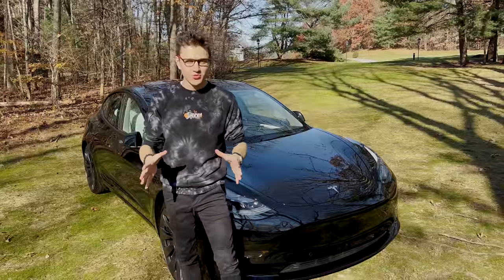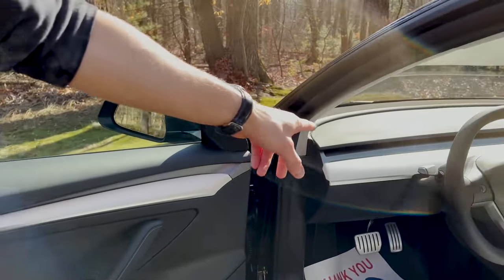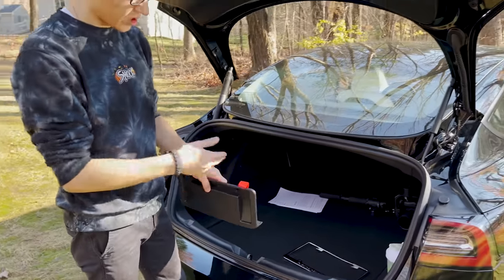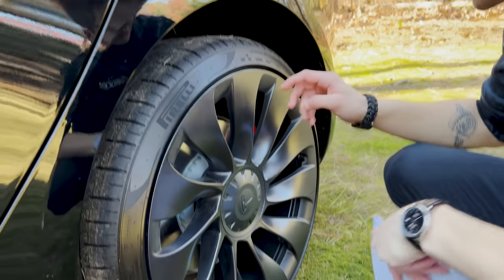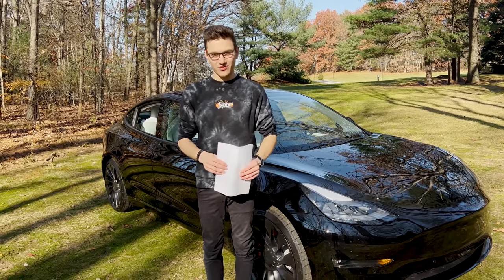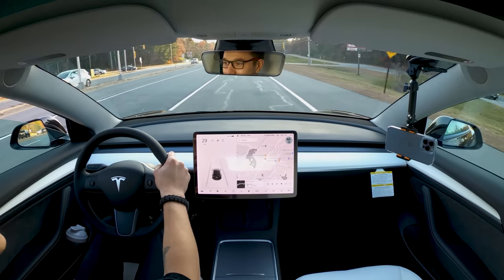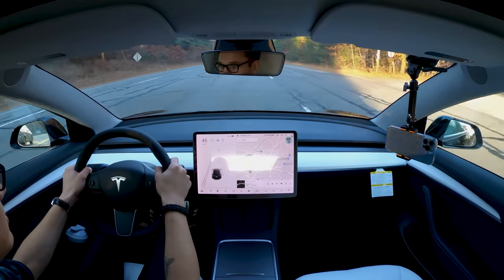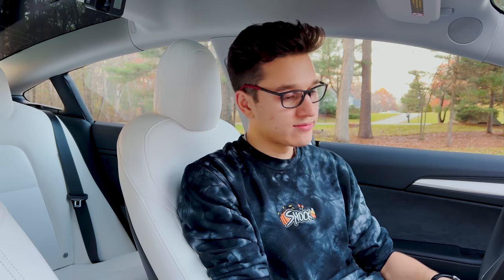My New CAR! - 2022 Tesla Model 3 Performance!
Thank you so much if you happen to use it!

IT'S FINALLY HERE guys I just took delivery of my 2022 Tesla Model 3 Performance!

This has been a car I have been eyeing for a while ever since seeing what it can really do!

►► SETUP GEAR

0:00 - 1:55 Intro & HOW I Got This Car
1:55 - 3:00 Paint & Seat Color
3:00 - 4:40 Front End
4:40 - 5:20 Black Trim
5:20 - 6:35 Rear End
6:35 - 7:22 First Inside Look
7:22 - 8:10 Using The Frunk
8:10 - 10:37 Closer Look At The Interior
10:37 - 11:15 Spec Sheet
11:15 - 12:10 Trunk Space
12:10 - 22:25 Quality Check
22:25 - 23:43 First Drive Info & Horn Test ETC
23:43 - 27:20 First Time At A Supercharger
27:20 -  36:43 First DRIVE!
36:43 - 38:00 Girlfriend First Drive!
38:00 - 42:18 Final Thoughts